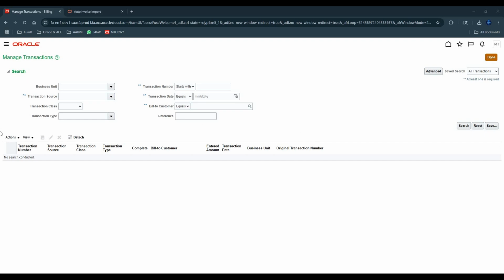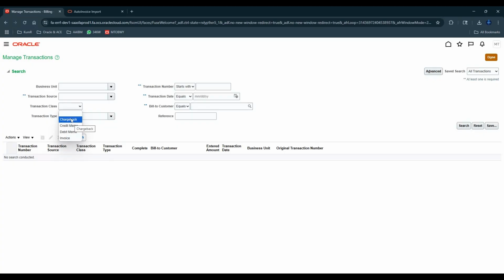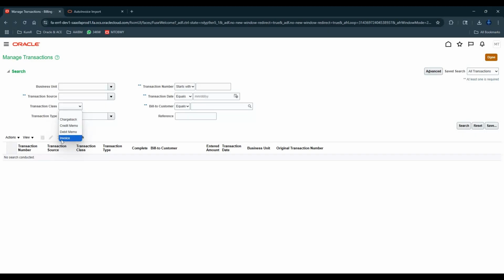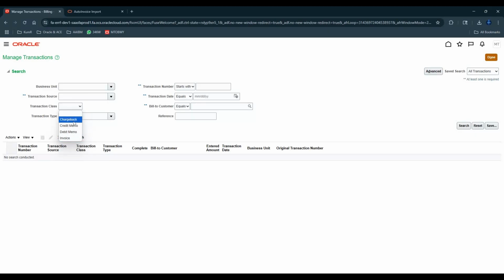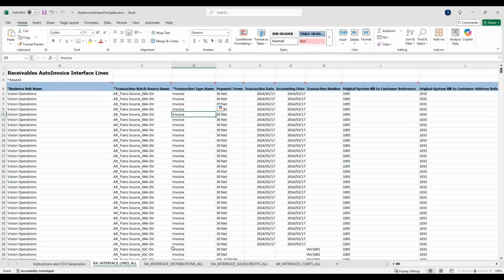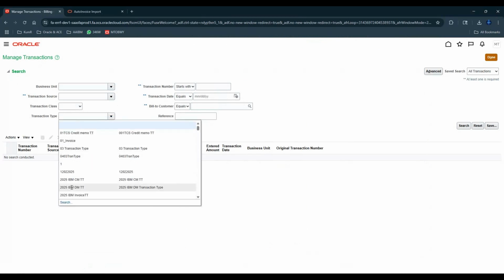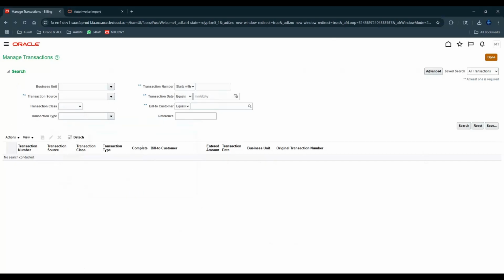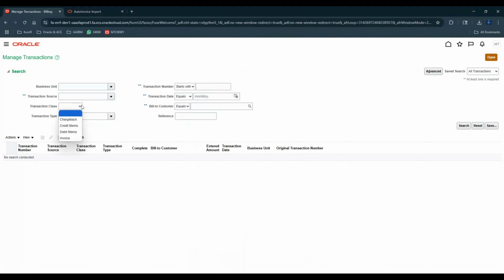Oracle Cloud FAQ : Can Chargebacks & Adjustments be migrated ?